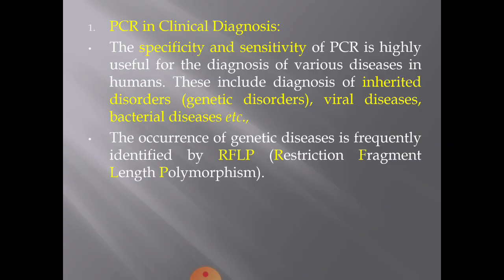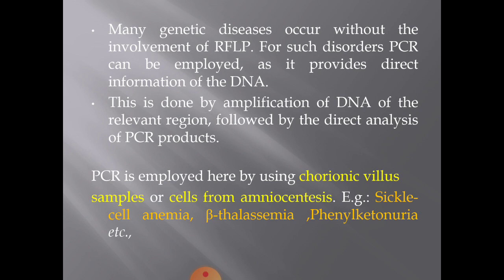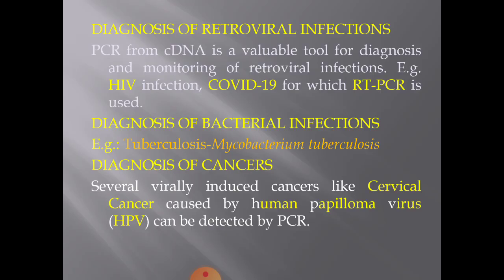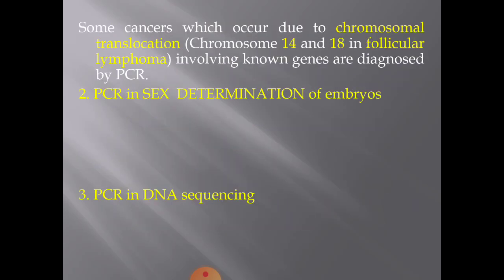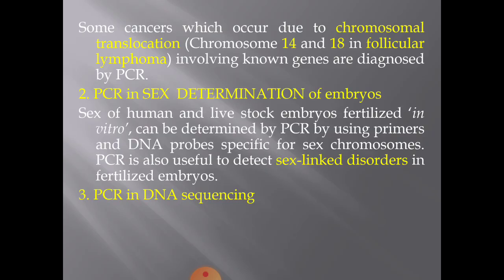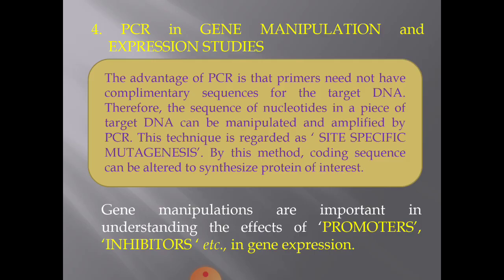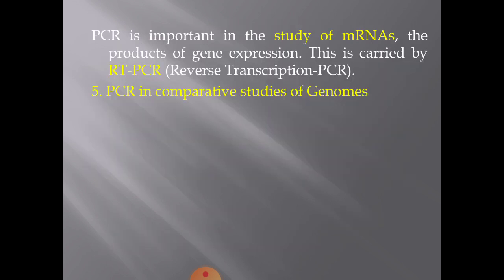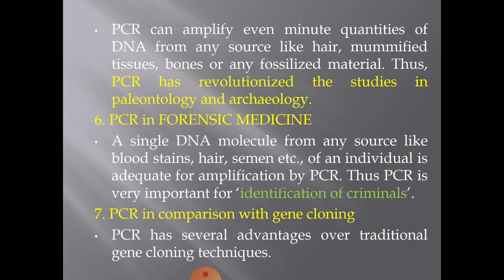BCU Zoology Paper 6 Session 35 b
PCR technique (b)